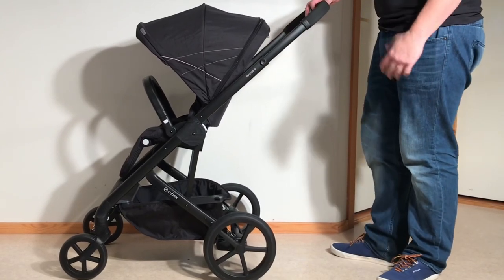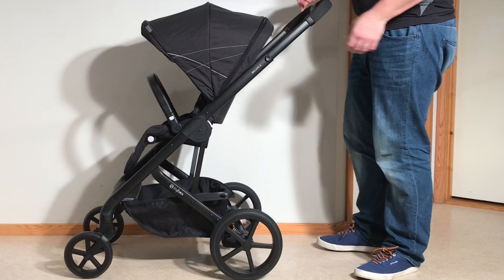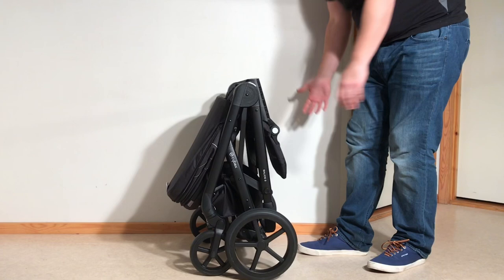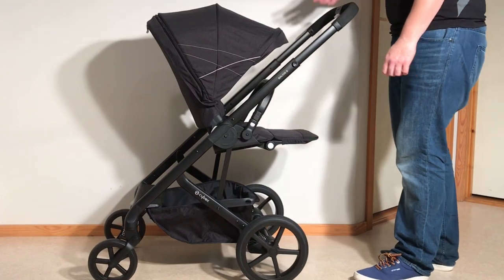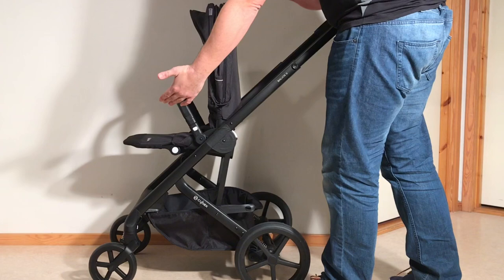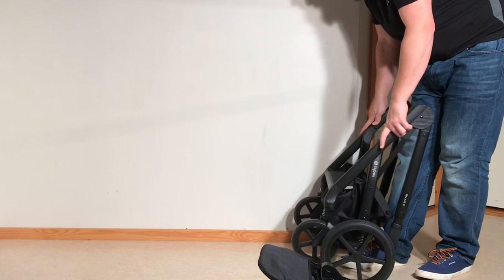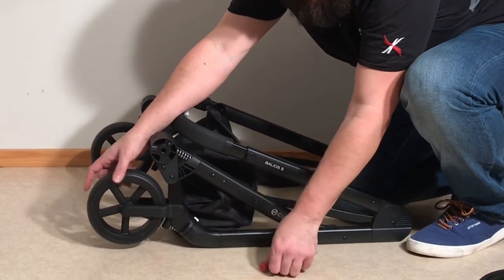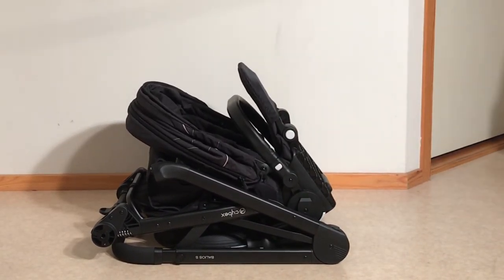How to Fold / Unfold the Cybex Balios S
In this video we demonstrate how to fold and unfold the Cybex Balios S, both with the seat facing both fowards and backwards, and adjusted to take as little space as possible.